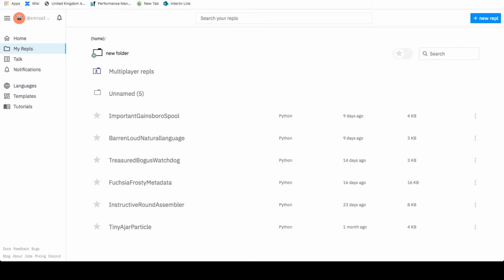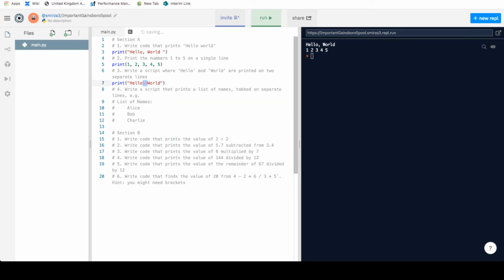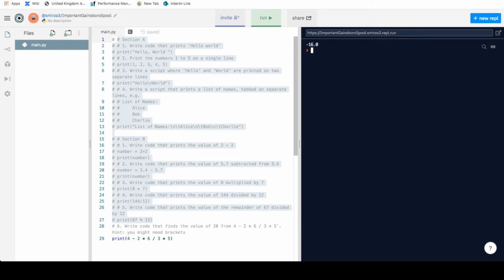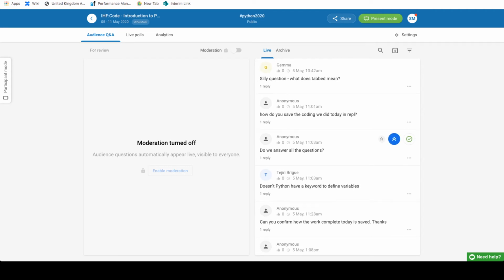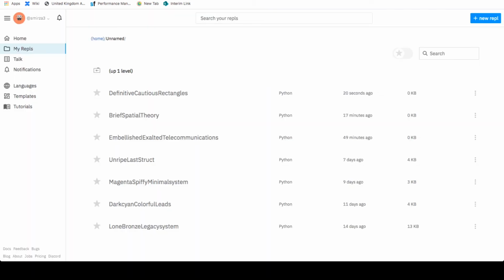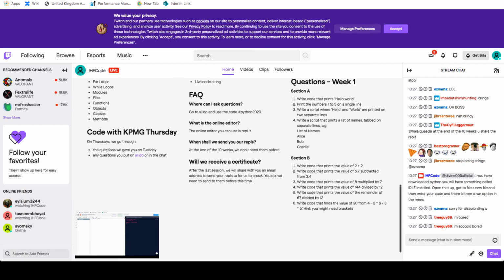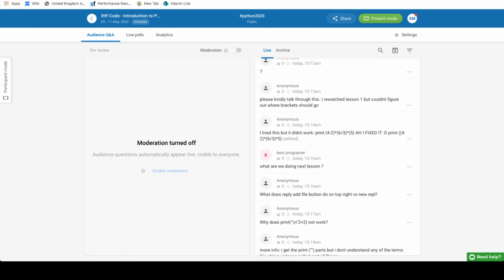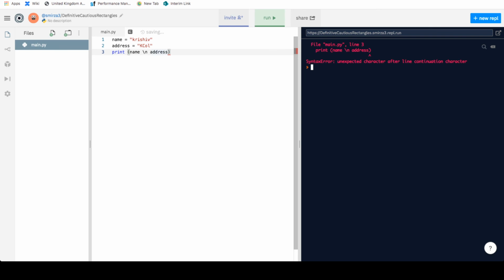Intro to Python — Lesson 1 — Answers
Questions:
Section A
1. Write code that prints ‘Hello world’.
2. Print the numbers 1 to 5 on a single line.
3. Write a script where ‘Hello’ and ‘World’ are printed on two separate lines.
4. Write a script that prints a list of names, tabbed on separate lines, e.g.
My List of Names:
            Alice
            Bob
            Charlie

Section B
1. Write code that prints the value of 2 + 2.
2. Write code that prints the value of 5.7 subtracted from 3.4.
3. Write code that prints the value of 8 multiplied by 7.
4. Write code that prints the value of 144 divided by 12.
5. Write code that prints the value of the remainder of 67 divided by 12.
6. Write code that finds the value of 20 from `4 - 2 * 6 / 3 * 5`. Hint: you might need brackets.